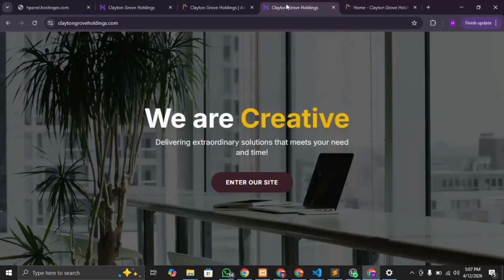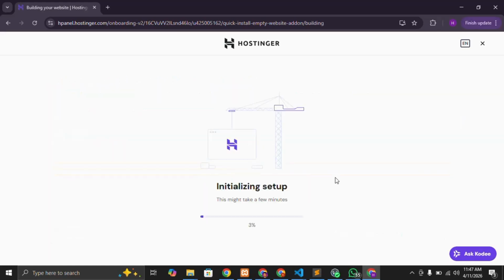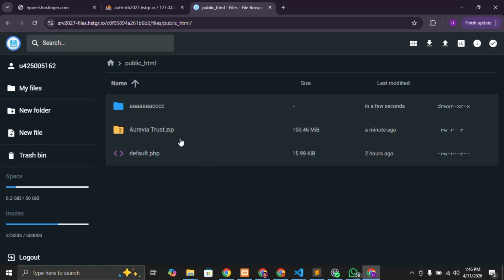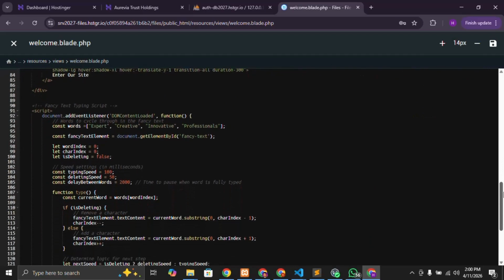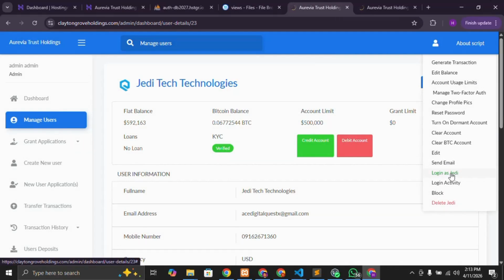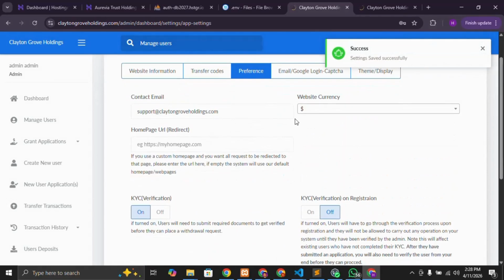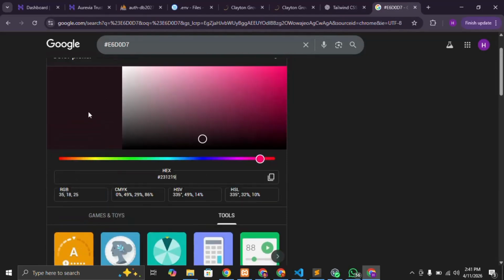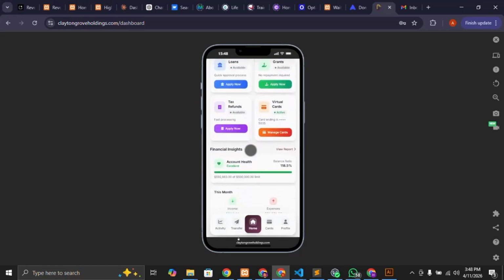How to Build an Online Banking Website (Full Tutorial 2026) | Full PHP Script Tutorial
Want to build a professional online banking website that looks real and ready for clients?

In this video, I’ll show you how to create a fully functional online banking system step by step using a powerful PHP (Laravel) script.

This is perfect if you want to:

Get your own banking website
Sell banking websites to clients
Launch a demo system for your business
Or make money offering digital solutions

By the end of this tutorial, you’ll understand how to install, set up, and customize a complete banking website with advanced features.

How to install the online banking script
Database & hosting setup
User dashboard and account system
Transfer systems (Local, Wire, Crypto)
How to add COT, IMF, and Tax charges
Virtual card system setup
Admin panel control & management
Security and login system

💼 ABOUT THE SCRIPT (Aurevia Trust Bank)
This is a premium online banking PHP script built with Laravel.

✔️ Framework: Laravel 8+
✔️ Language: PHP, Blade, MySQL
✔️ Fully Responsive (Mobile & Desktop)
✔️ Secure Login (Email + PIN)
✔️ Wallet System (Deposit, Withdrawals)
✔️ Virtual Cards (Create & Manage)
✔️ Transfer Codes (IMF, COT, TAX, SWIFT)
✔️ Full KYC & User Verification
✔️ Advanced Admin Dashboard
✔️ Loan, Grant & Tax Refund System

🔥 KEY FEATURES IN ACTION

✔️ Local & International Transfers
✔️ Crypto Deposits & Payments
✔️ Loan & Grant Management
✔️ Email Notifications System
✔️ 2FA & Security Controls
✔️ Custom Branding (Logo, Colors, Content)
✔️ Live Chat & Bulk Messaging

📢 Let’s Connect!
💬 Got questions? Drop them in the comments!

I am a web developer with years of experience, I Can design and develop all kinds of website and web applications

👉  Arbitrage Websites
👉  E-commerce Websites
👉  Lotto Websites
👉 Betting Website
👉 Logistics Website
👉 Casino Website
👉 Real Estate Website and Many More

Nothing I share on this channel should be considered investment advice. Before investing in any asset, make sure you do your own research and, if possible, seek professional advice.